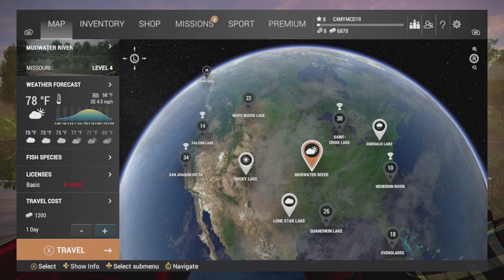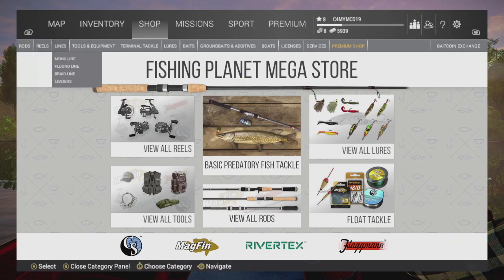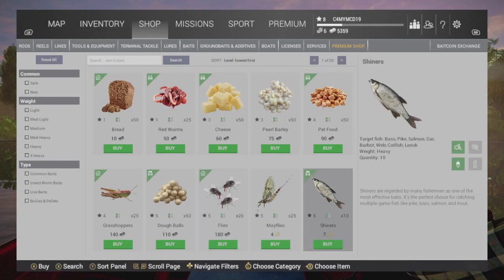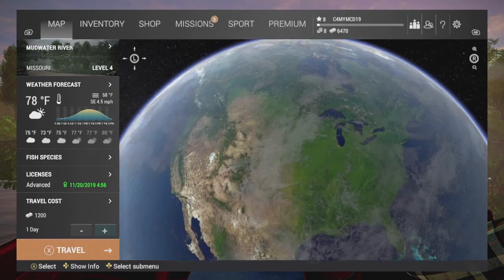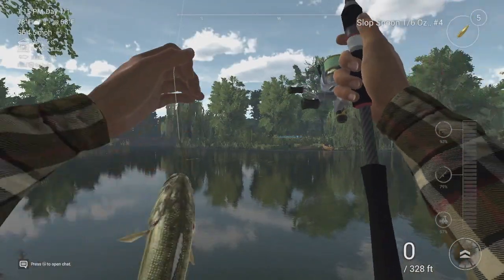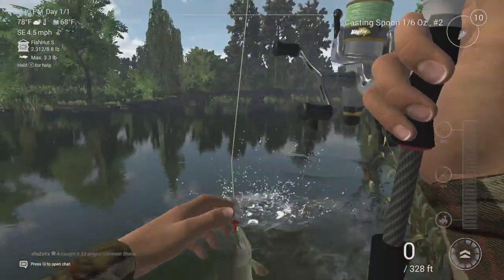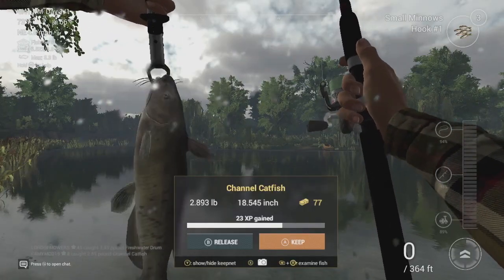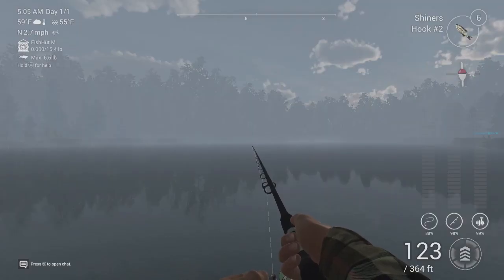Fishing planet #2 (5 pound bowfin)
To day we go to Mudwater and catch some Largemouth bass, Catfish, pike and a 5 pound bowfin.
Join me this winter while I play Fishing planet, 17 scenic waterways, 120 Fish species, Thousands of tackles billons of combinations, Float, Spinning and casting, Bottom and feeder tackles, Ultra realistic fish AI system.